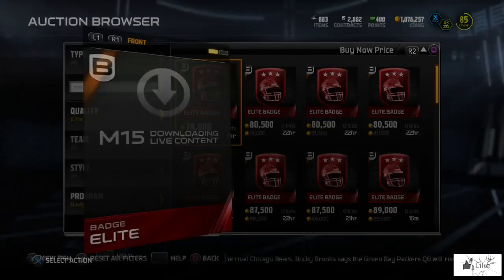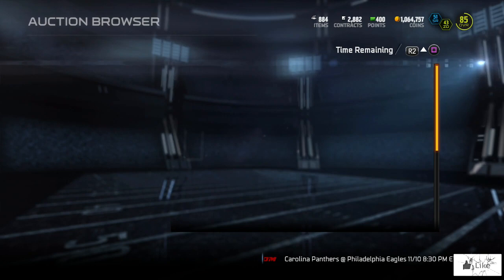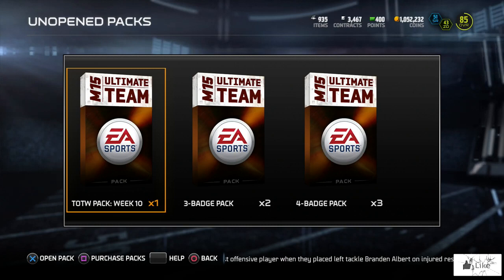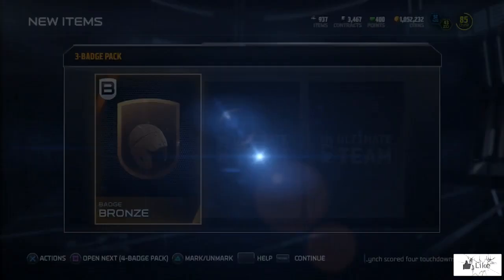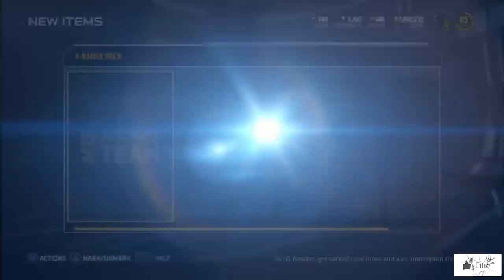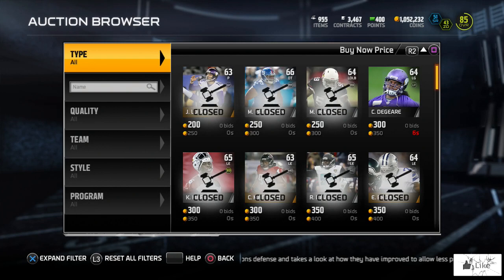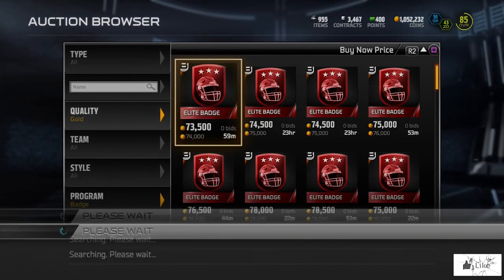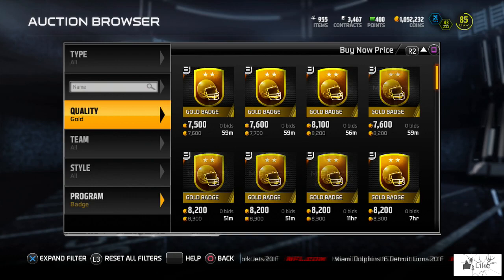MUT 15 - ELITE BADGE SNIPED plus 20 Badge Pack Opening in Madden 15 Ultimate Team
I sniped another MUT 15 elite badge so lets open some badge packs and try our luck. If you want to see Madden 15 pack openings, Madden 15 promo coverage and participation as well as some Madden 15 coin making tips and tricks, subscribe to the channel as I will be posting more Madden 15 Ultimate Team videos!